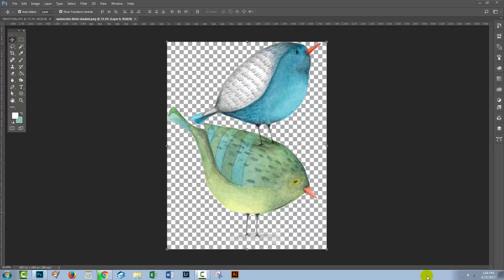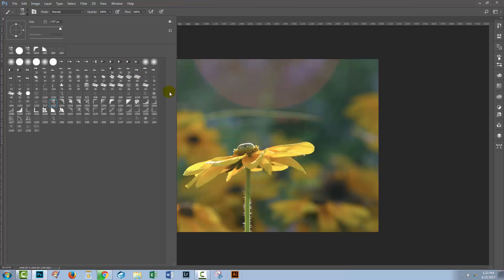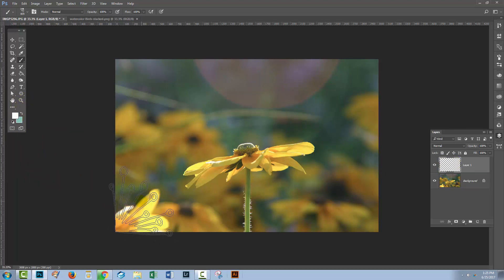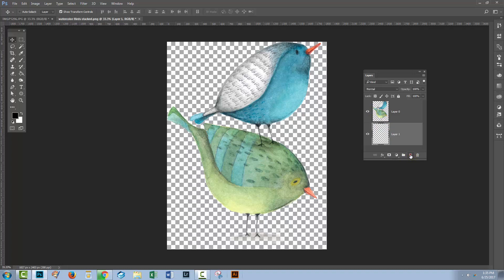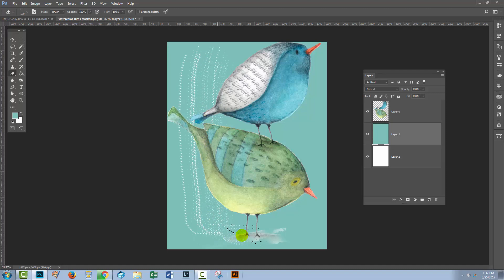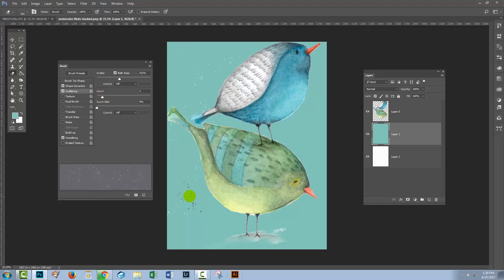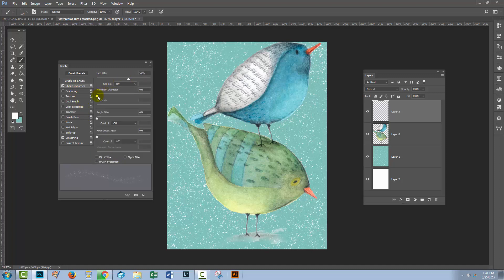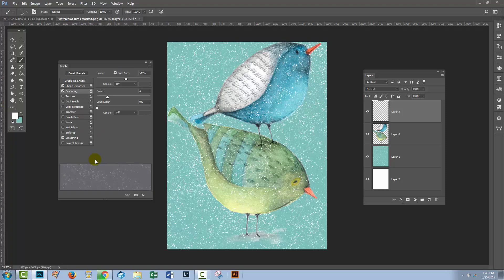How to Choose and Configure Brushes in Adobe Photoshop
In today's tutorial we'll be looking at brush basics. We're going to show you how to choose and configure brushes in Photoshop. Typically the brushes that you'll use in Photoshop are going to fall into one of these two categories: brushes that you will paint with or brushes that are similar to mini pictures.

How to Create Patterns in Adobe Photoshop

How to Use the Pen Tool in Adobe Photoshop

How to Create Masks in Adobe Photoshop